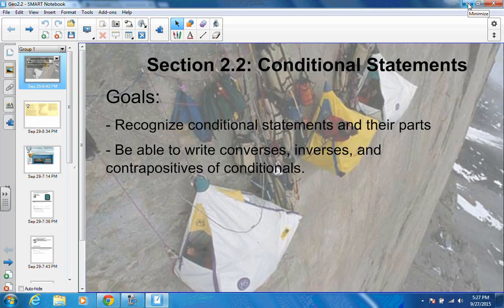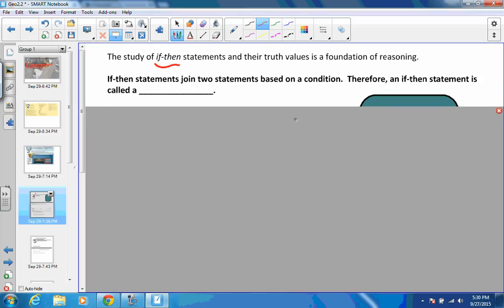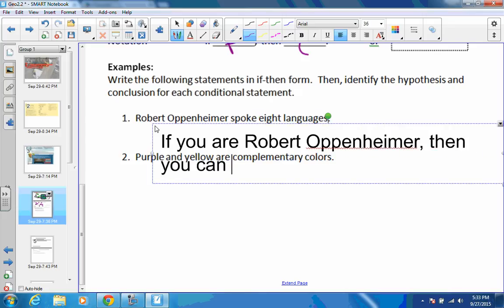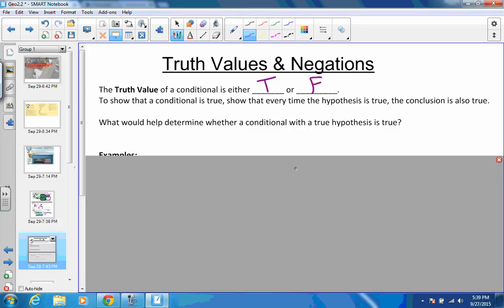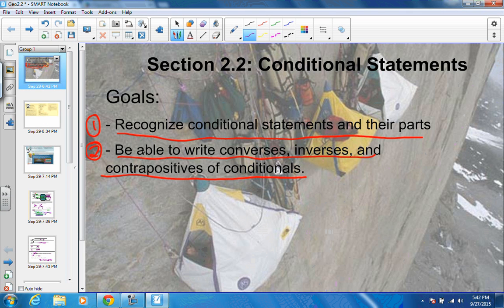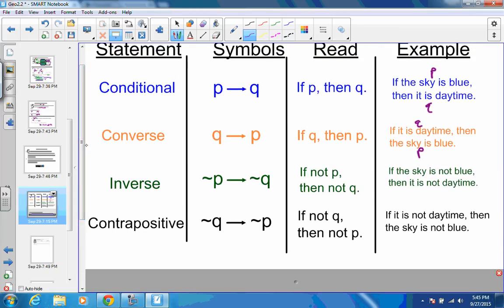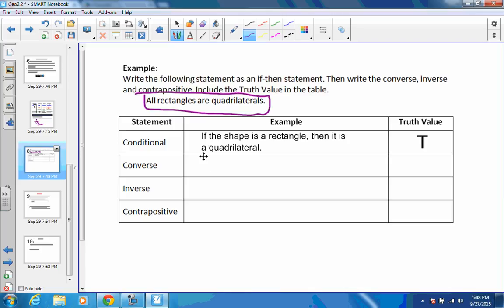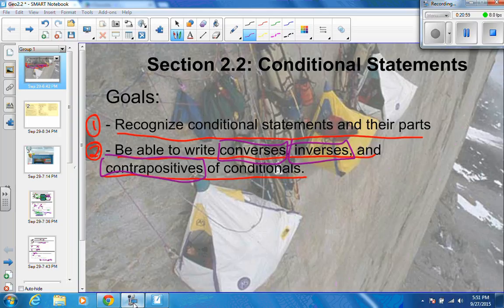Geovideo2.2 Conditional Statements